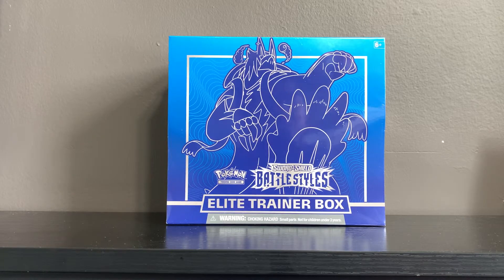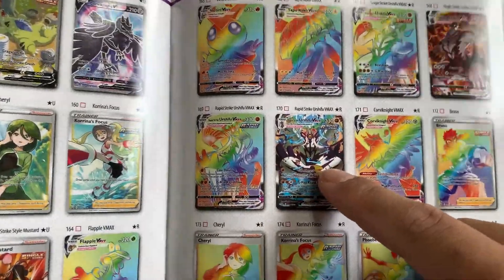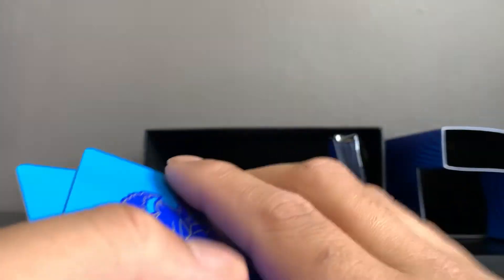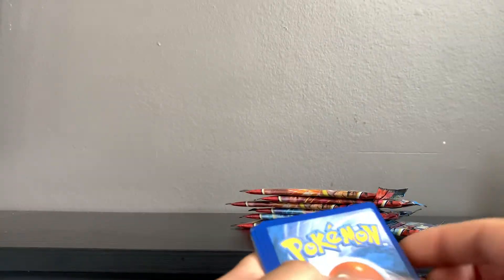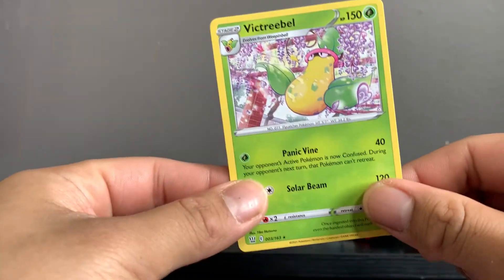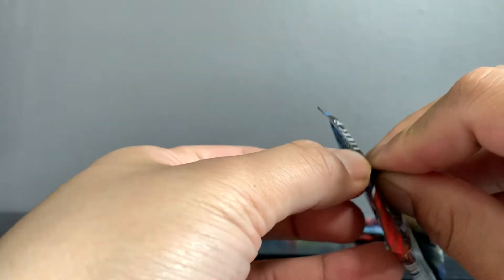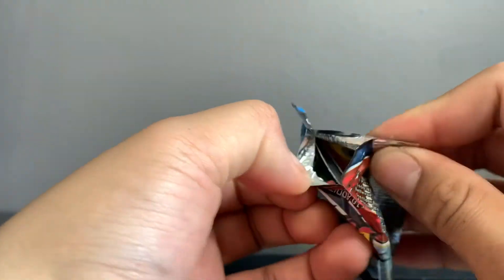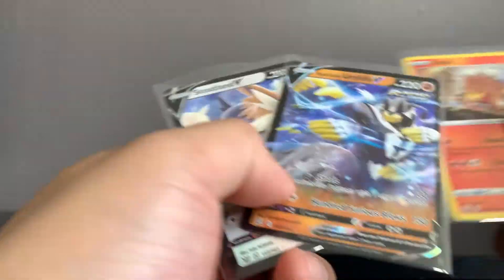*Rapid Strike ETB!* Pokemon Cards Opening!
In todays Pokemon cards opening I will be ripping a Rapid Strike ETB!

Phantom Packz Decription